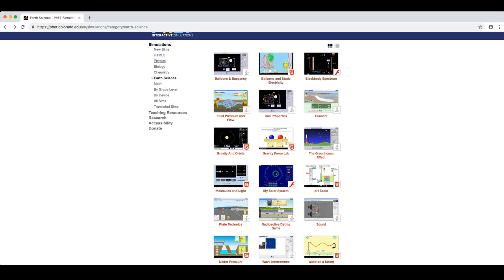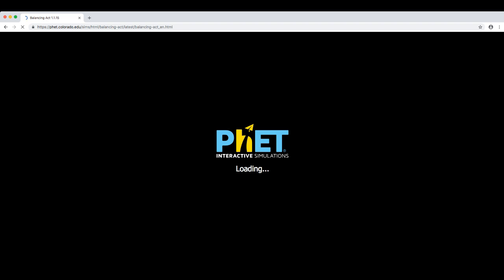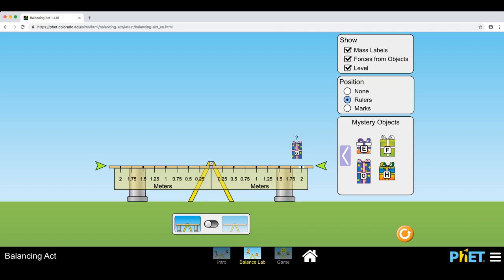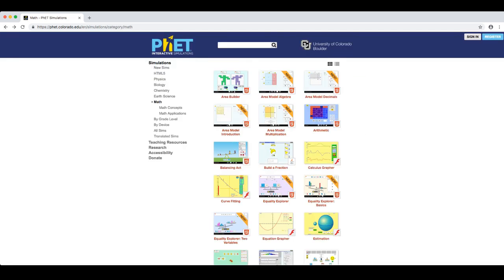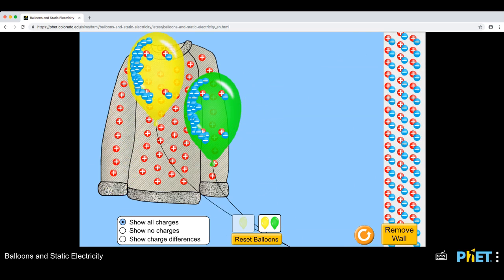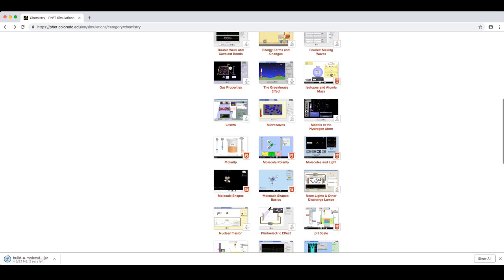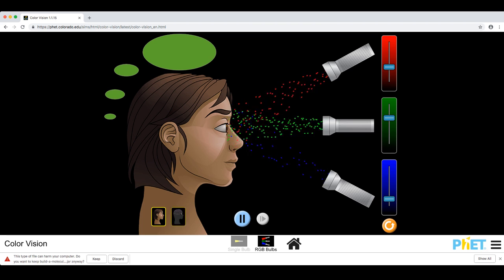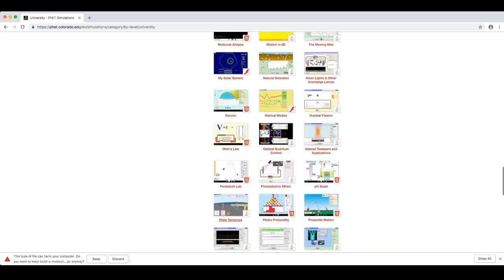Math and Science simulations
A series of simulations that can be used in the classroom.